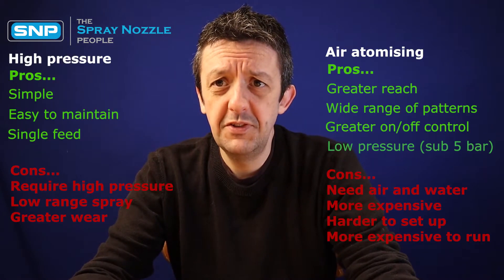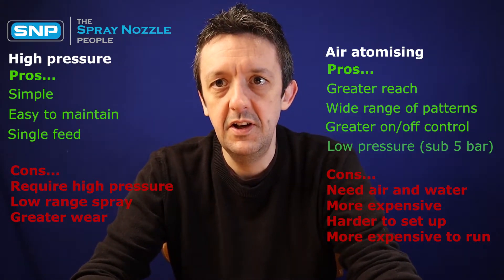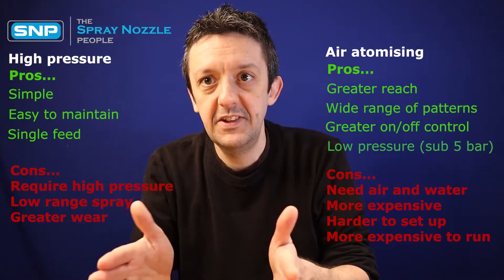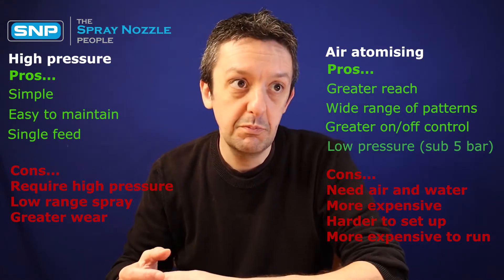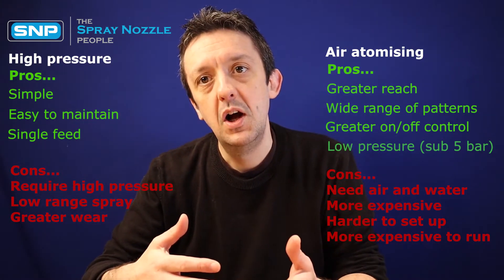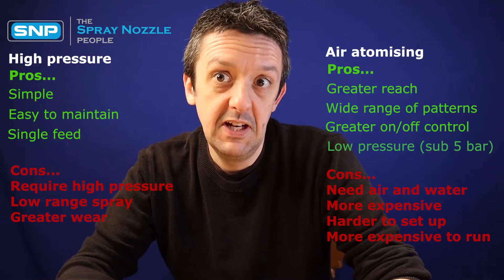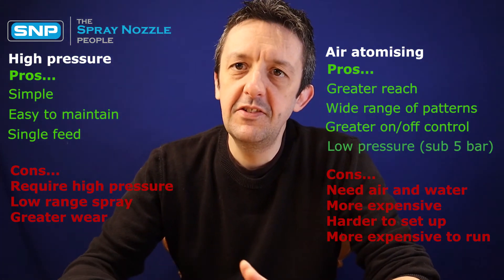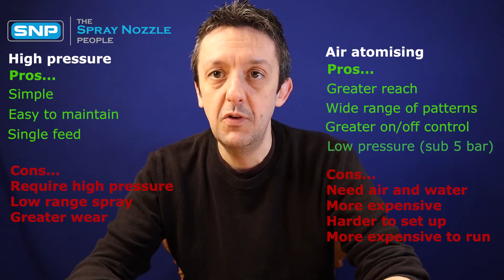Air atomising vs high pressure nozzles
In the first of our 'Versus' series, we look at the pros and cons of air atomising nozzles v high pressure nozzles. Both are suitable for applications such as evaporative cooling, moisture control, dust suppression and sanitising. Which type may be best for your individual application will depend on a host of factors including the pressures you have available, the reach and control you need and whether you have a compressed air supply.